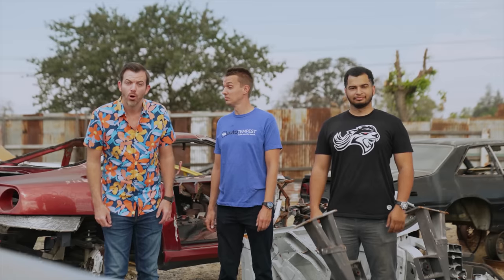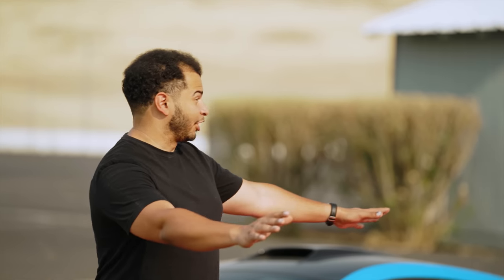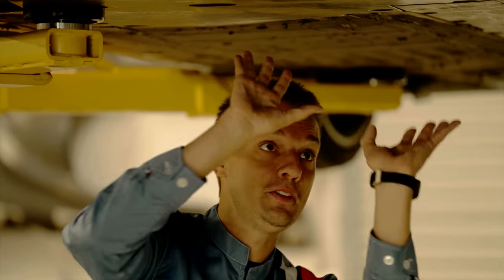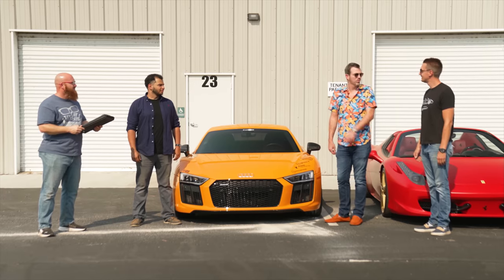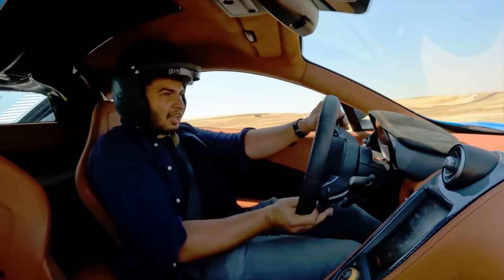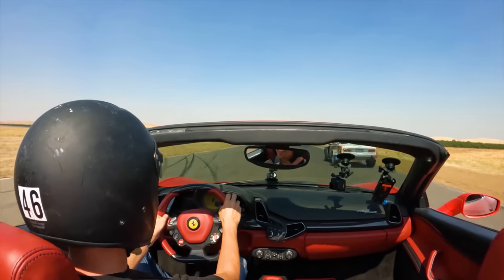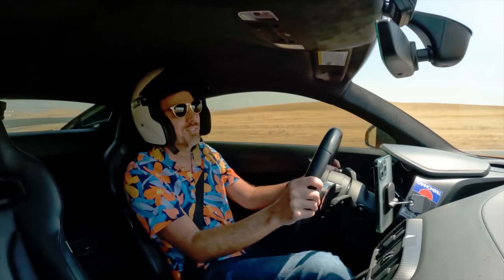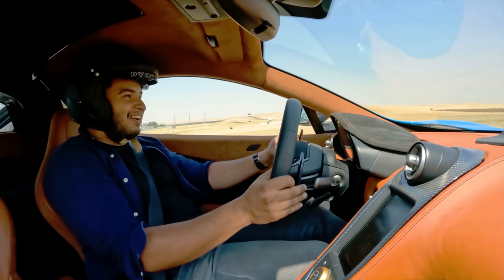We Bought 3 Cheap Wrecked Exotic Cars For Less $$$ Than A C8 Z06 Corvette | Car Trek S9E1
We DARE YOU to find better rebuilt exotic than we did on AutoTempest!
On the 1st episode of Car Trek 9, AutoTempest challenges the guys to find 3 of the best rebuilt exotic cars for less money than a new Chevrolet Corvette Z06 costs. Tyler gets flashy and brings a Ferrari 458 Spider that's missing a few things, Ed chooses a nearly perfect Audi R8 V10+ & tries not to fall asleep, & Freddy brings his SEMA show car McLaren 675LT, which may end up being too expensive and too fast for these challenges. They are then shown to Car Wizard for inspection before proving themselves on a real, actual track.
Follow @reecegold3 on Instagram!